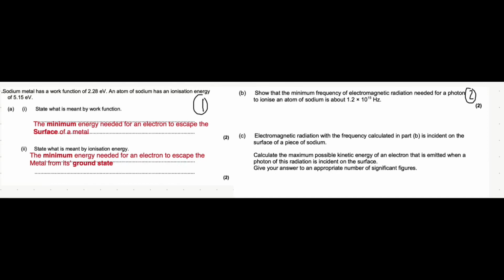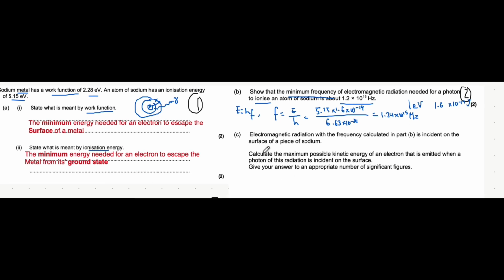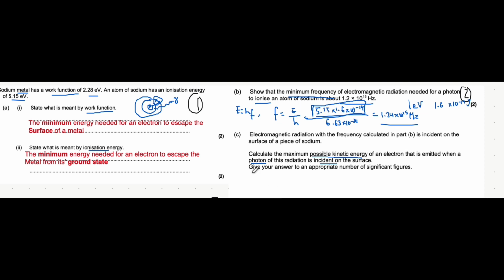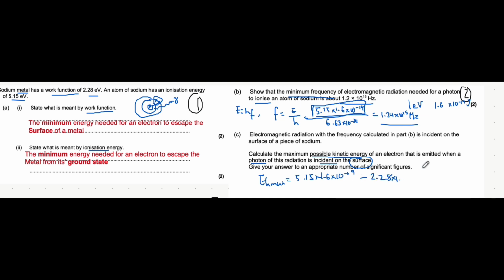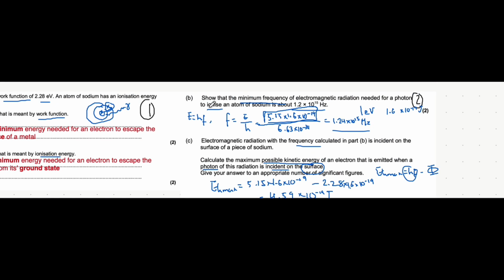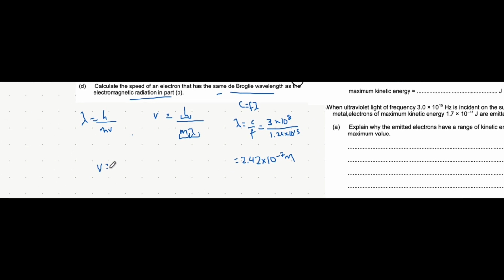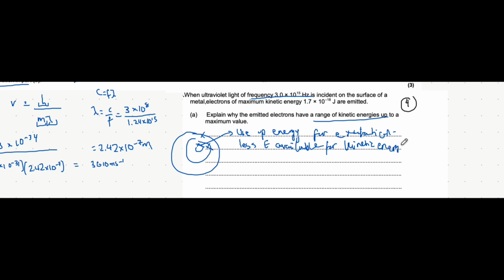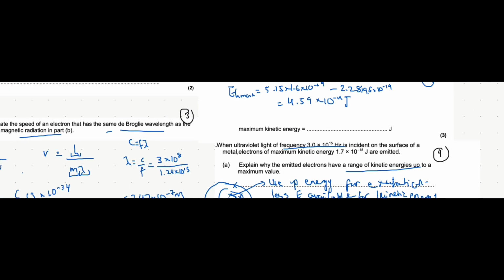Photoelectric Effect Exam Questions- A Level Physics